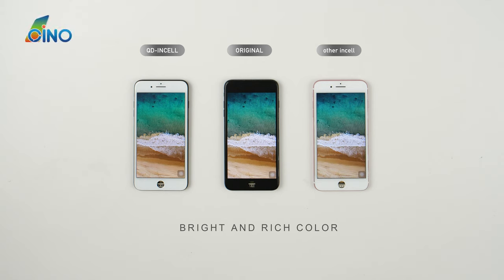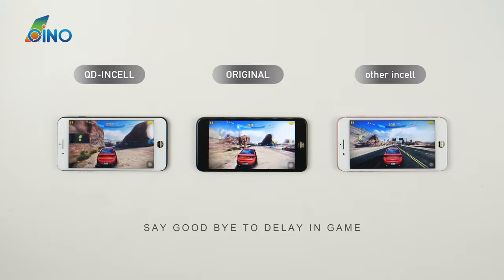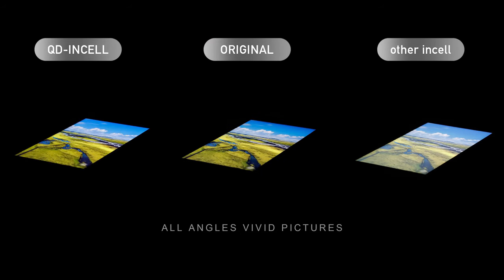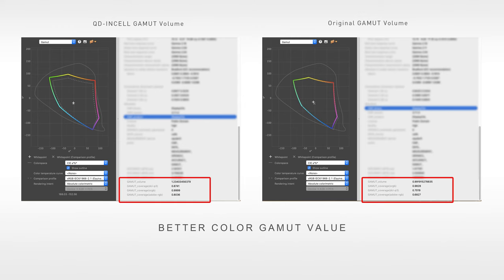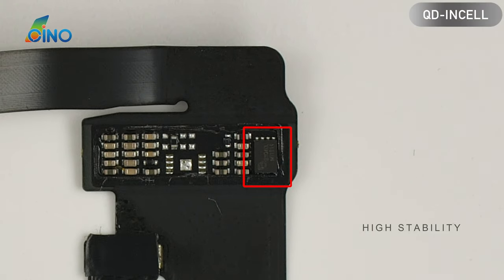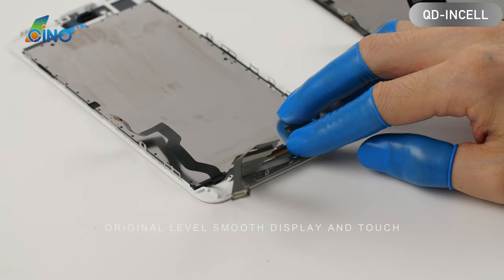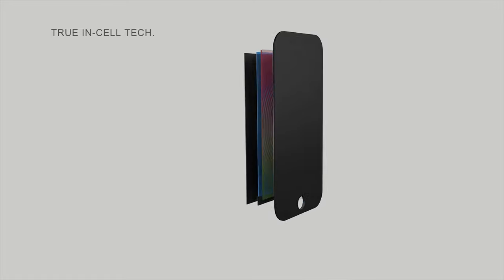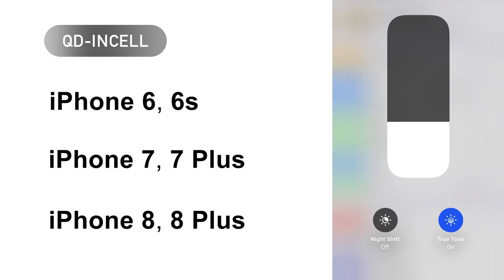QD-INCELL Retina Screen --Exclusive First Class For iPhone (4K Video)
QD INCELL Retina Screen   Exclusive First Class For iPhone.
QD-INCELL is a good choice for iPhone screen replacement. The screen has Over 123% Gamut Volume and can perform colorful picture.  Its integrated IC ensures high stability and the incell-technology within makes it refurbishable. It is suitable for iPhone 7, iPhone 7 Plus, iPhone 8, iPhone 8 Plus.